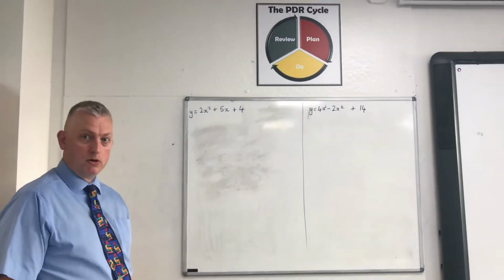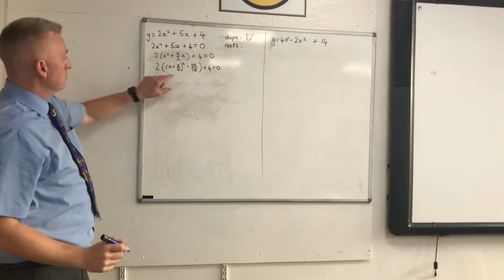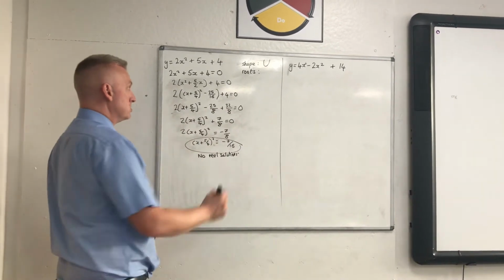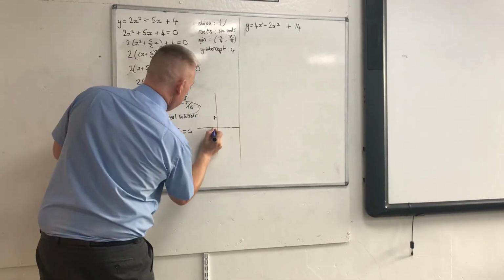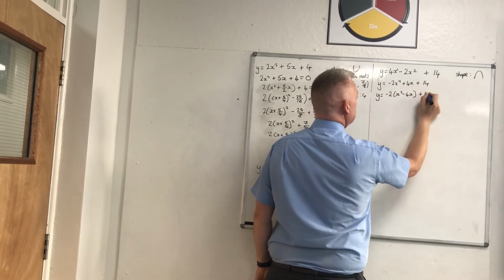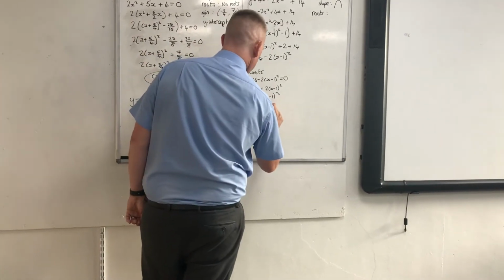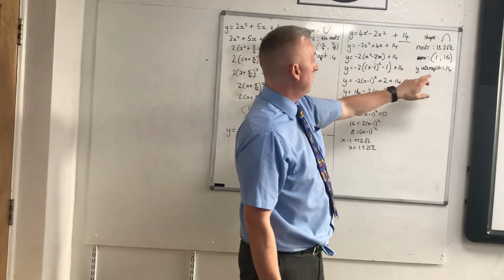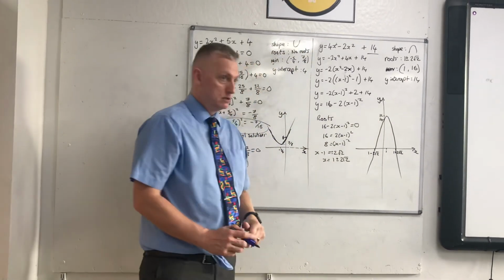Sketching Quadratics Y12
Walkthrough of 2 examples